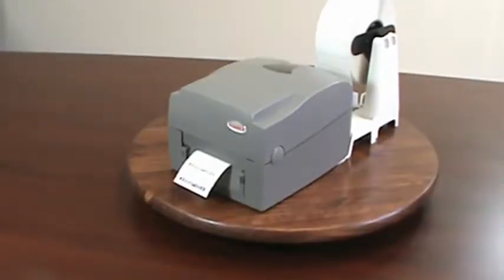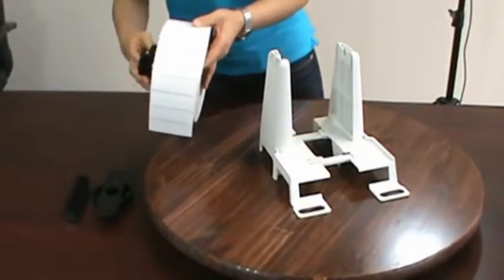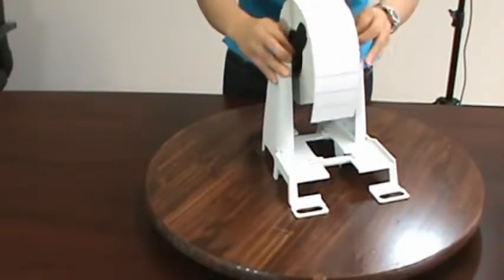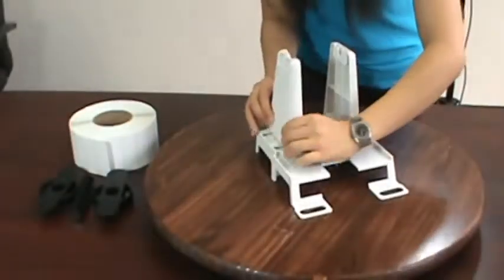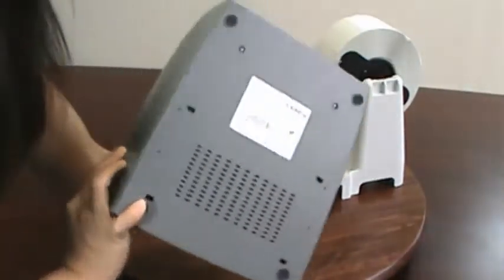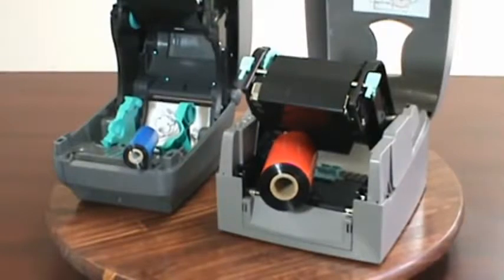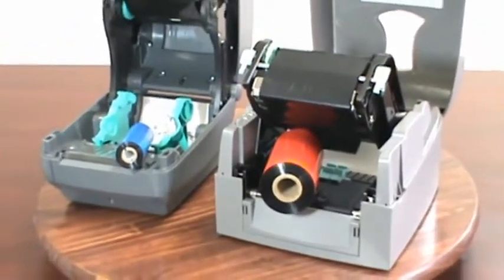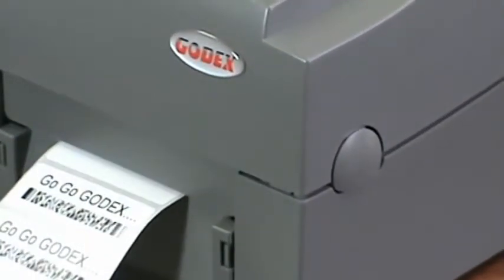VIC.HK- External Label Stand